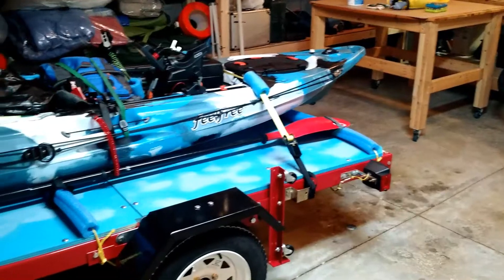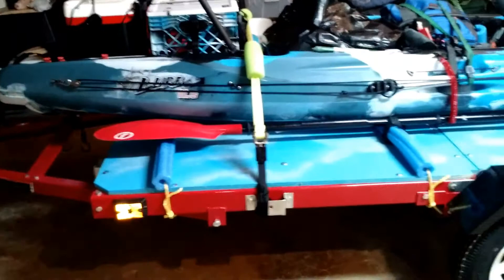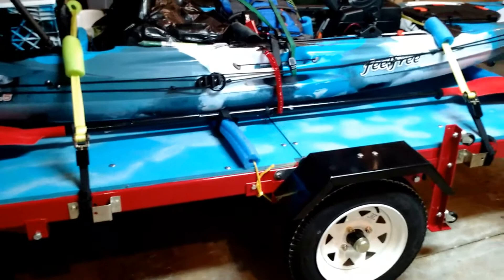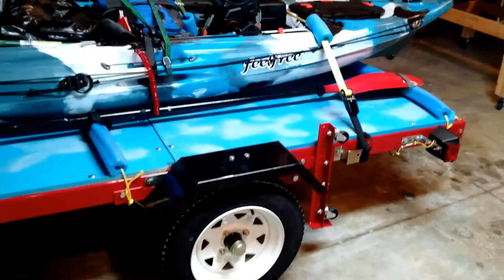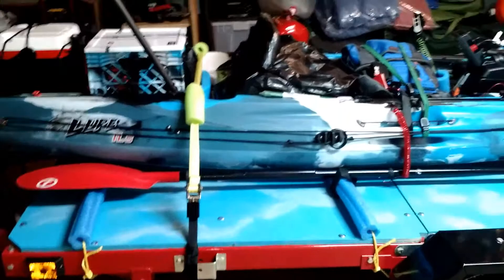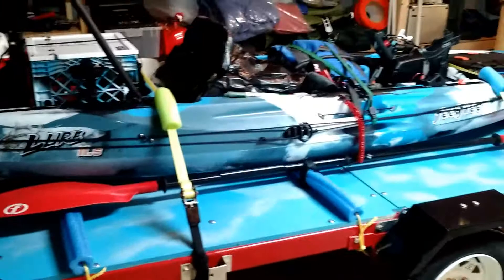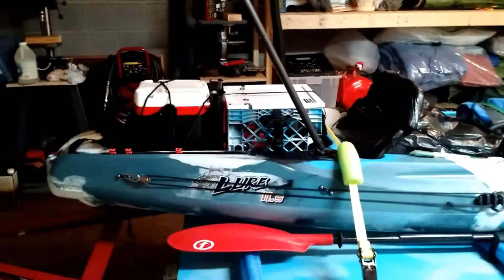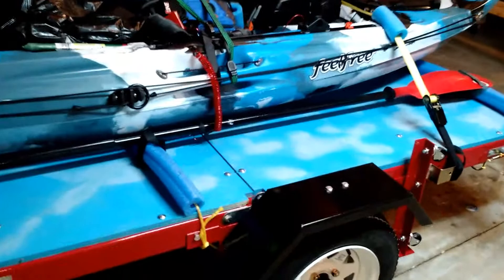My new Harbor Freight utility trailer for my Feelfree Lure 11.5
Harbor Freight utility trailer for  feelfree lure 11.5

Feelfree Lure 11.5
Kayak fishing
Camping
Kayak Trailer
Harbor Freight
Harbor freight trailer